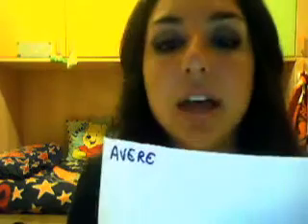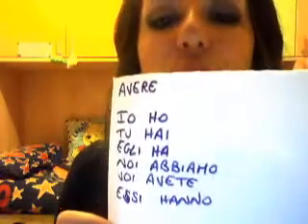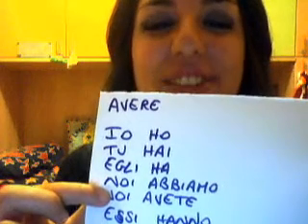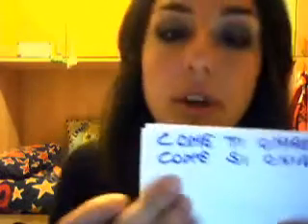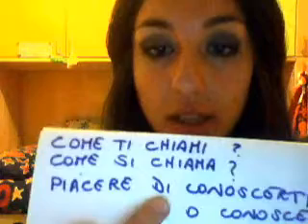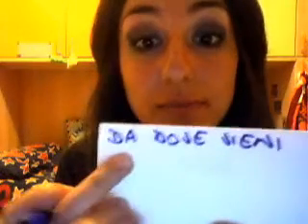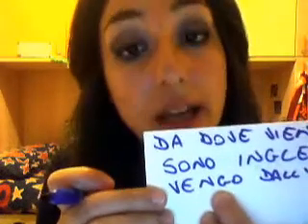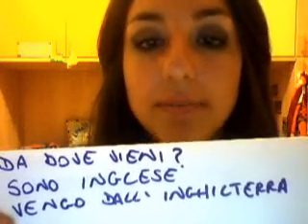italian language course3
to have, introduce ourselves, italian language course